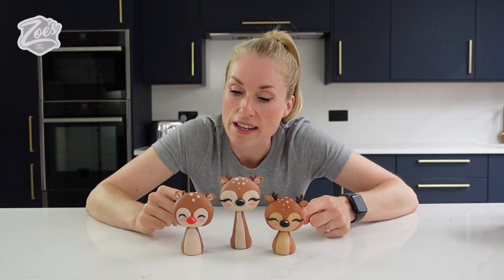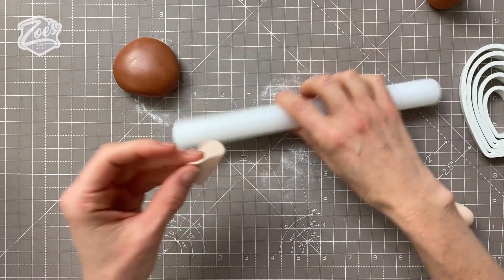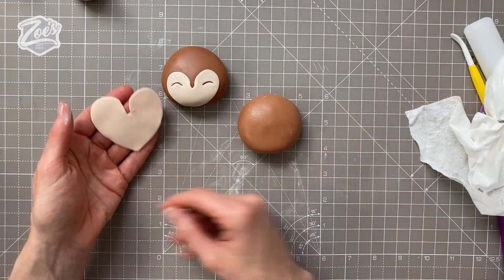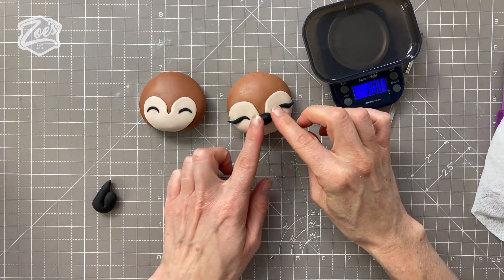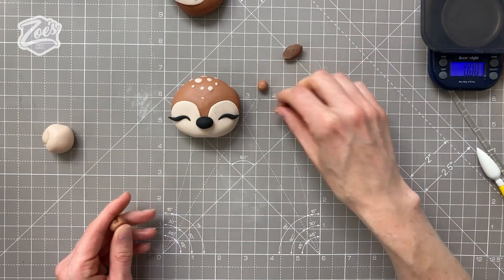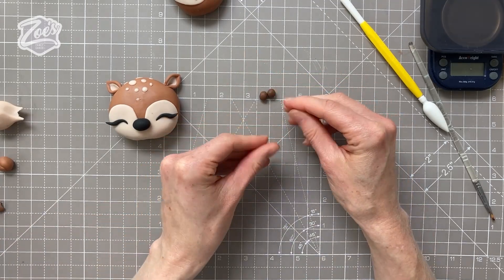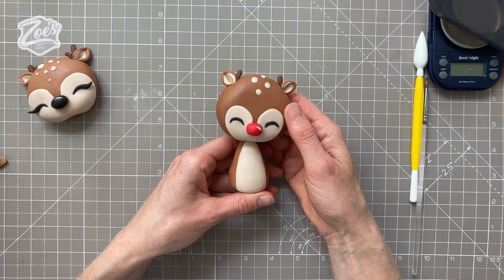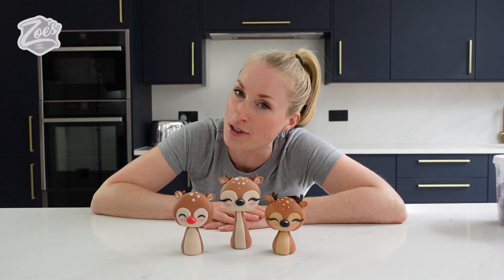Crafting Christmas Cheer: Fun Reindeer Cake Topper Tutorial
It's probably worth having some cornflour to hand, incase you have hot hands. It also helps stop the paste sticking to the work surface :)

I have made these using a range of brown model paste colours but you can of course change these to suit :)

Model Paste;
70g brown modelling paste (for the head)
35g brown modelling paste (for the body)
5g black modelling paste (for eyelashes and nose)
20g white modelling paste (for mixing with brown to create a pale brown for the tummy and around the eye area)
5g red model paste (nose)
5g dark brown model paste (for the antlers)

Equipment;
Small rolling pin
Dresden tool
Heart shaped cutter roughly 2inch (or they can cut out by hand)
Brush (for glueing with)
Small pot of water or edible glue
Small paring knife or craft (exacto knife)
3 inch wide dummy (by 1inch deep)
Pink saracino powder colour
Fluffy brush for dusting onto cheeks.
Cocktail stick or 4 inch skewer